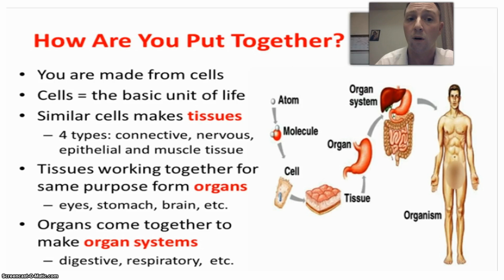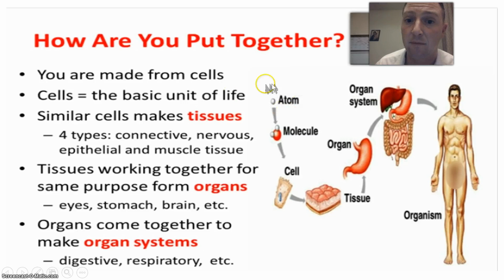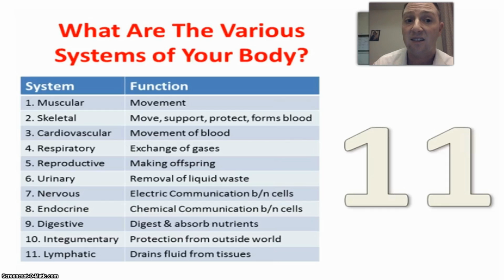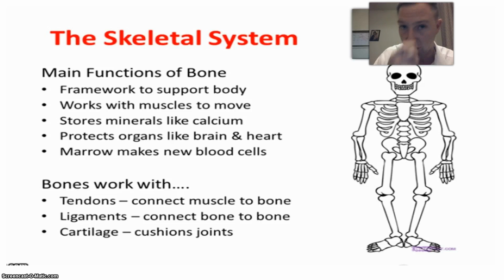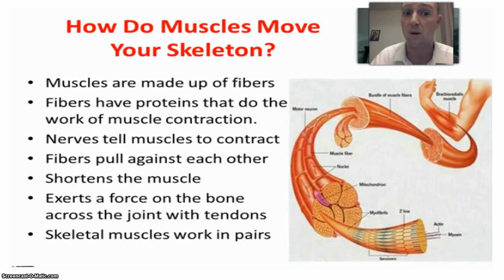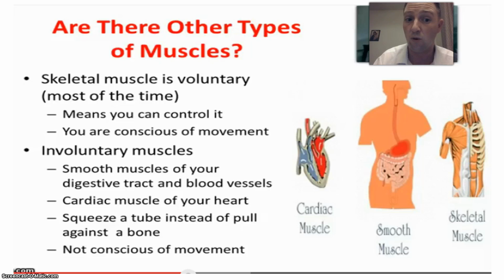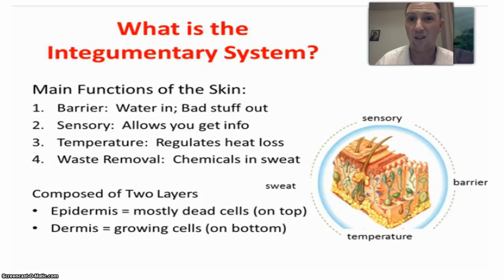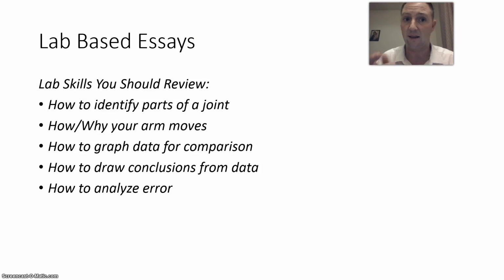8th Grade Review for Unit 2 Test